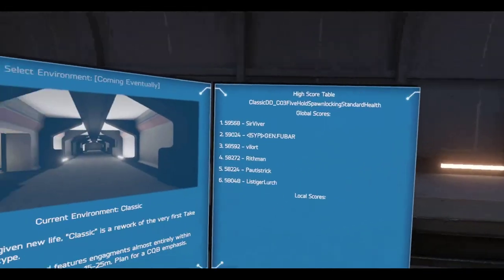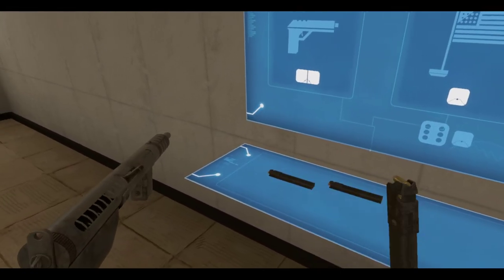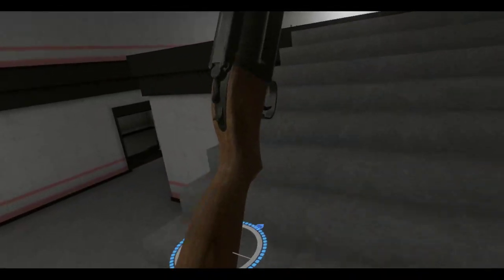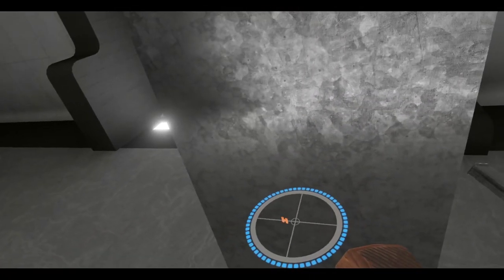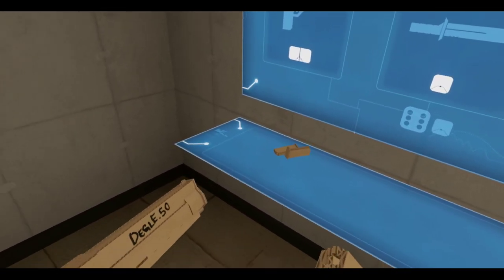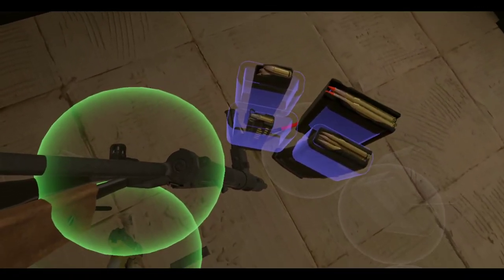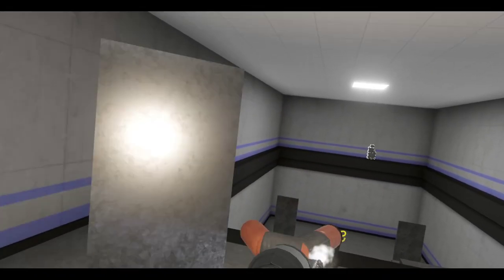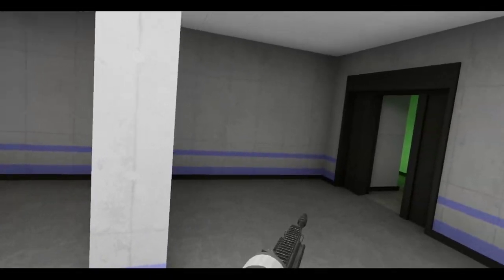Hot Dogs, Horseshoes & Hand Grenades (HTC Vive): Always charge your controllers...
I played so much H3VR theough the week (but I didn't record it), that I forgot about the low batteries in my controllers. Of course I thought, maybe I could get through a round of Take And Hold with the charge dwindling down to zero. And the game and OBS was open already, so I was going to record no matter what.

I tried my best at the last part, but doing things one handed is harder than I thought it would be. Still, a great challenge, only the craziest will get though the game with only just one hand.